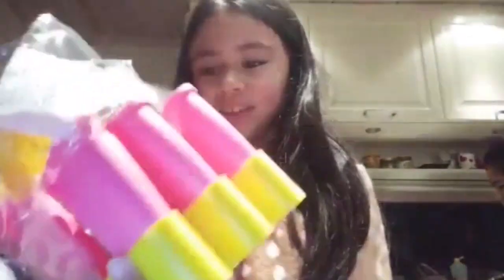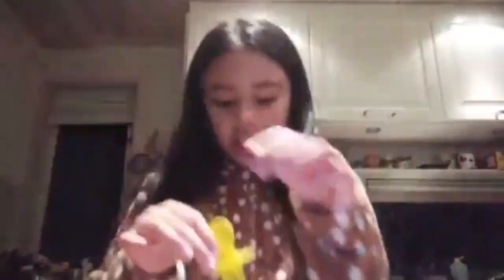Lily Vlog 38